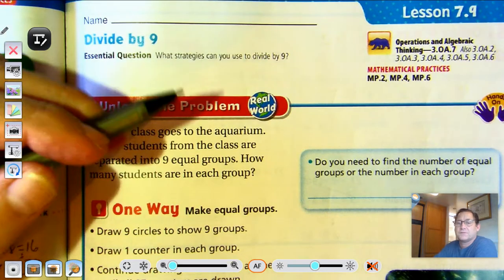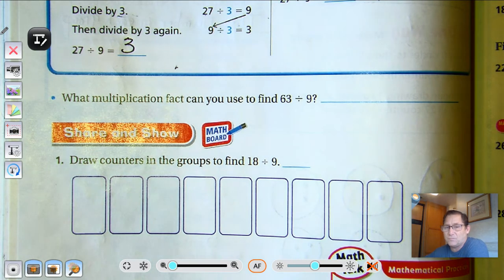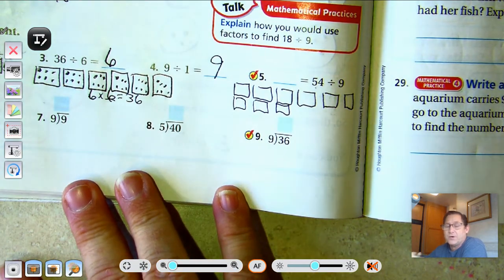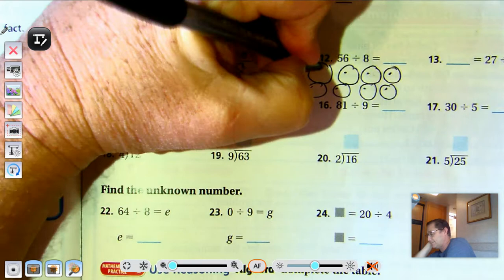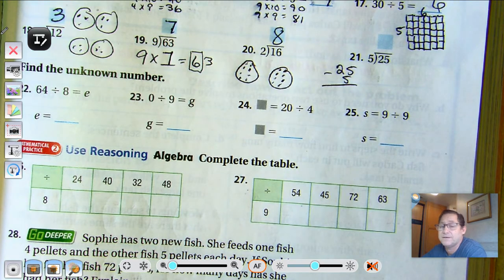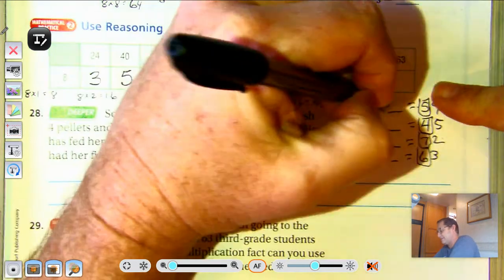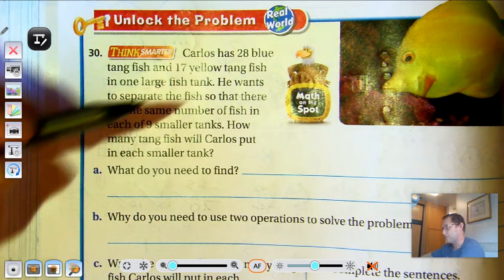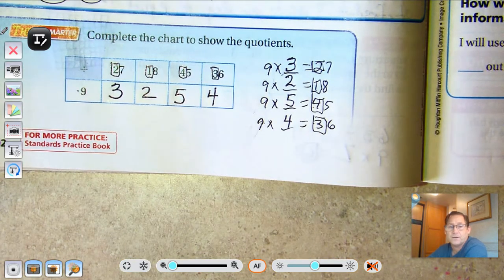3rd grade GO Math-Lesson 7.9 Divide by 9 pages 299-302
This video covers Lesson 7.9 Divide by 9 on pages 299-302 of the 3rd grade GO Math textbook.